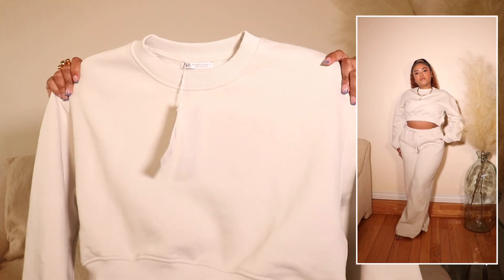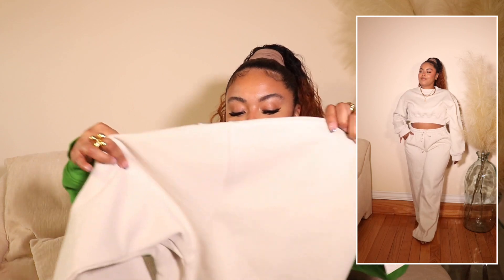Zara New In Try On Haul (Sweatsuits, 2 Piece Sets and Co-rds)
Hey babes, today's video is a zara new in try on haul. This zara try on haul includes sweatsuits, two piece sets and co ords.

PRODUCTS:
What I'm wearing
set 1

FREQUENTLY ASKED QUESTIONS:
BRA SIZE: 34B
NORMAL CLOTHING SIZE: US 6/8
HEIGHT: 5'0